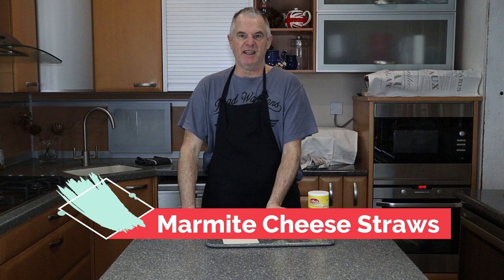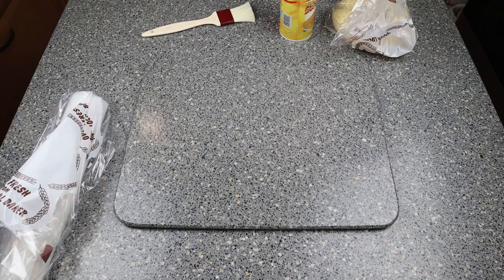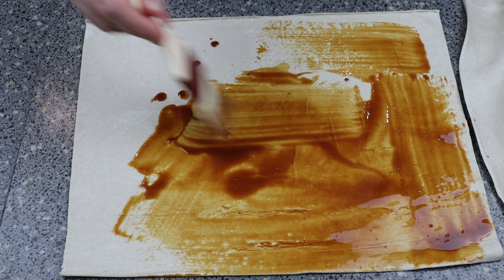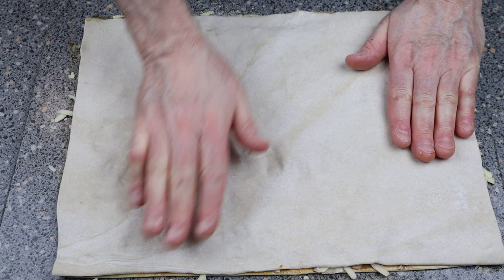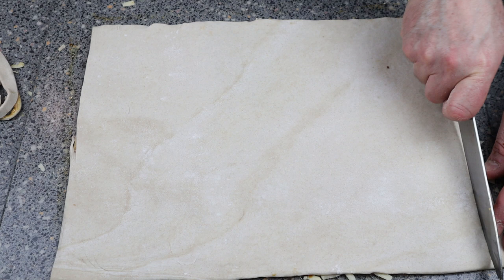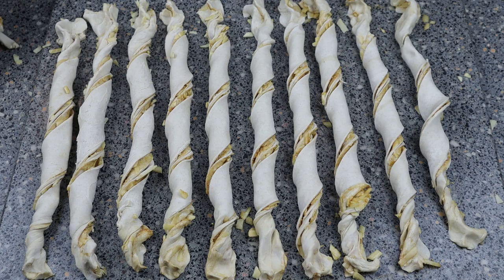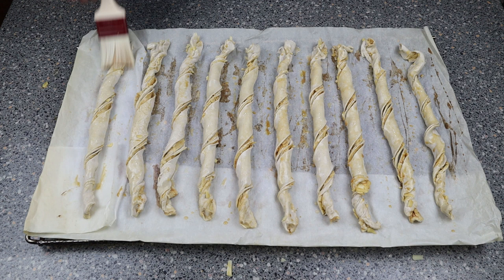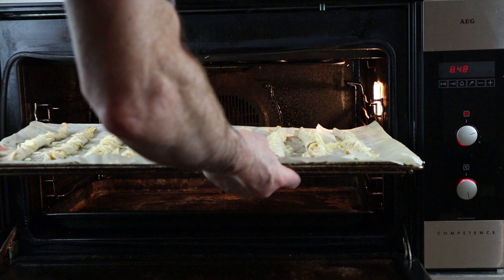Marmite Cheese Straws how to Recipe Demo at Home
Learn how to make these Marmite Cheese Straws from pastry ready to go. These homemade Cheese Straws, melt in your mouth and are so delicious this recipe is so easy !
Makes: 10
Recipe Ingredients:
 Pastry ready to go
2 sheets thawed ready rolled puff pastry
250g grated red Leicester cheese (your choice)
250g grated mature cheddar cheese (your choice)
100g parmesan cheese (your choice)
Pot of Marmite
1 egg beaten or wash
Recipe Instructions
1. Lay out one sheet of pastry, on one ½ of the pastry paint Marmite over the top
2. Mix the grated cheeses together and sprinkle evenly over the pastry
3. Put the second pastry sheet on top and press down firmly and roll over with rolling pin not to thin
4. Cut into strips, making 10 to 12. Pinch the ends of each strip firmly and twist.
5. Rest the straws for 20 mins and then wash with egg and sprinkle with more cheese
6. Place on a baking sheet lined with parchment paper and bake at 200°C for about  20 mins or until puffed and golden and the cheese is melted.
7. Remove and serve stacked up on a board
 Now you can have a cup of tea well done bakers